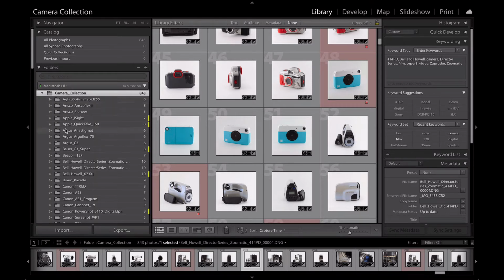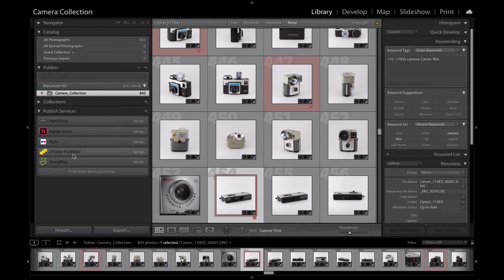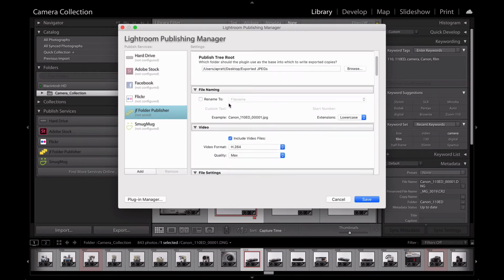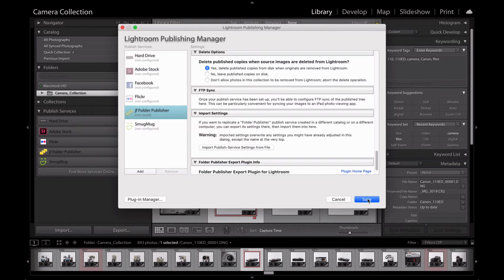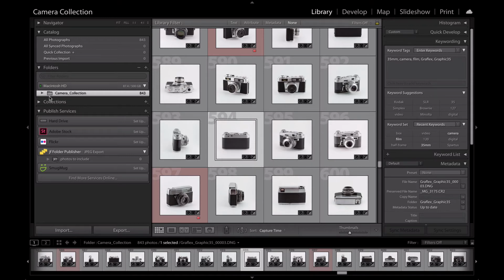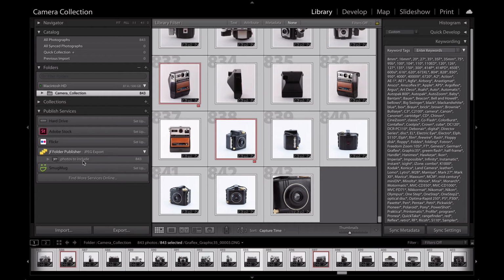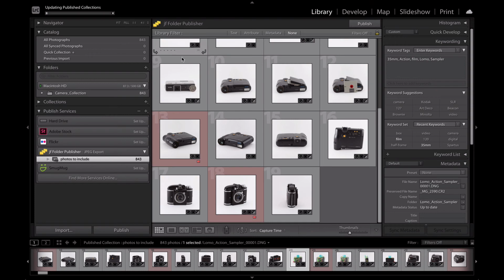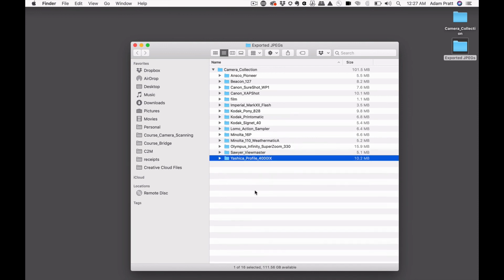Export Images from Adobe Lightroom Classic and Retain Folder Structure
You can export photos in many ways with Adobe Lightroom Classic, but if you want to export lots of images from lots of folders and subfolders and retain the folder structure, I recommend the Folder Publisher plug-in from Jeffrey Friedl

If you liked learning this workflow then you might enjoy my other courses about organizing your photos